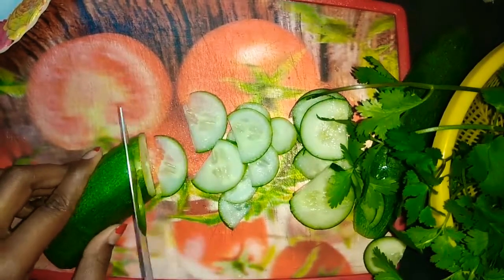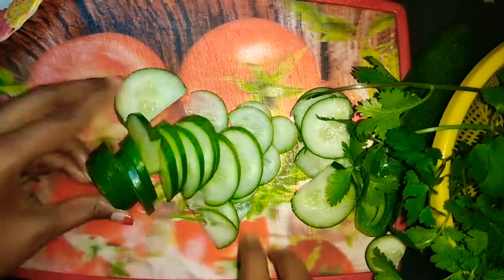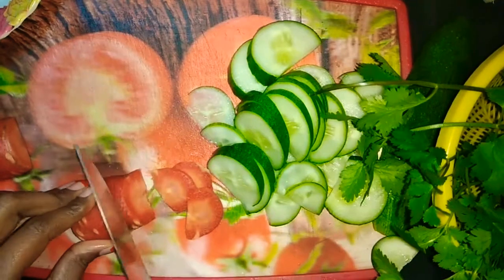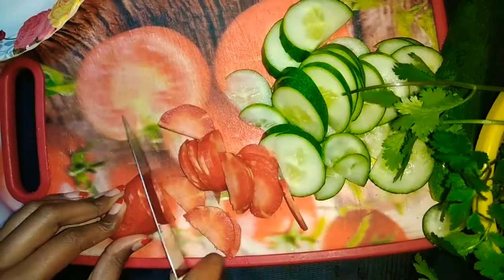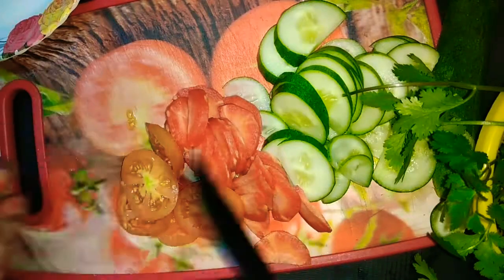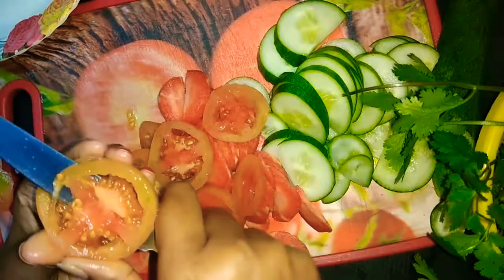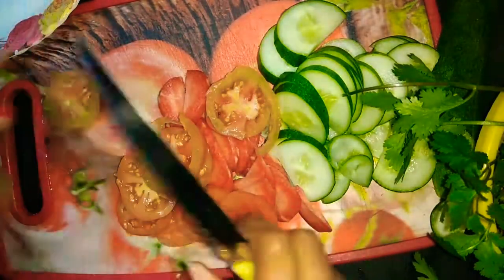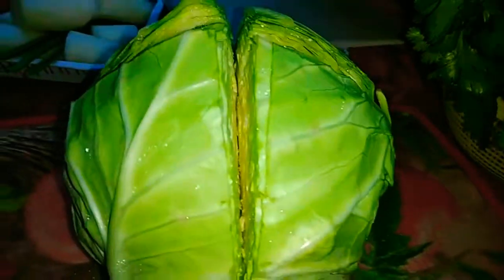Healthy Salad Decorations FAT CUTTER|ENGINEER GAYAN 🎓